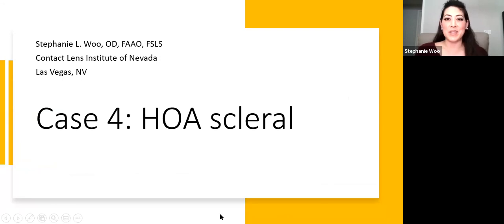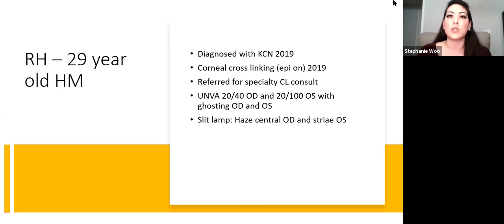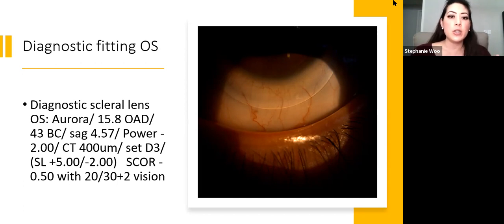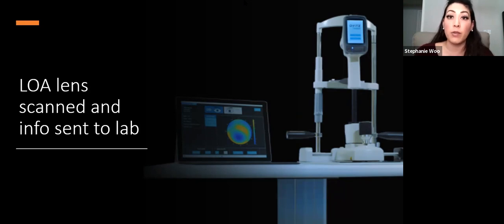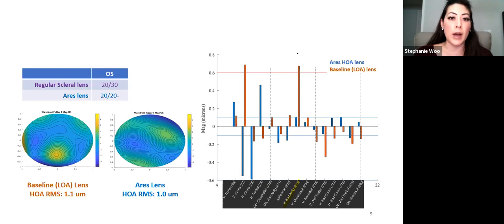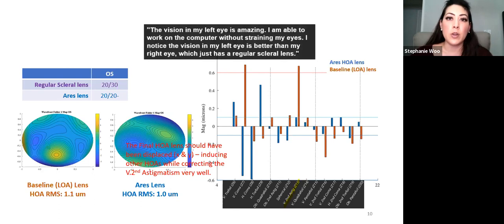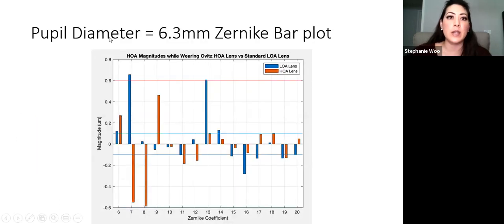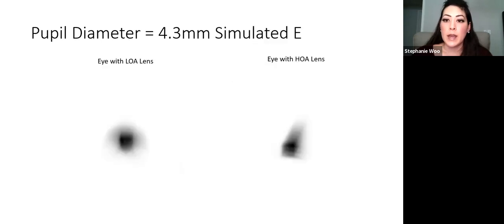Higher Order Aberration Scleral Lens Case Report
Dr. Stephanie Woo discusses a case report where she fits a scleral lens with higher order aberration optics. A keratoconus patient can see 20/20 with this amazing technolocgy!